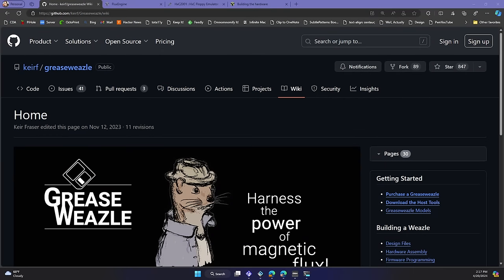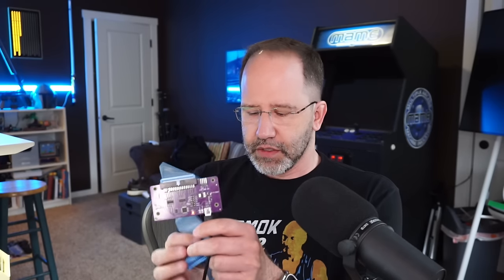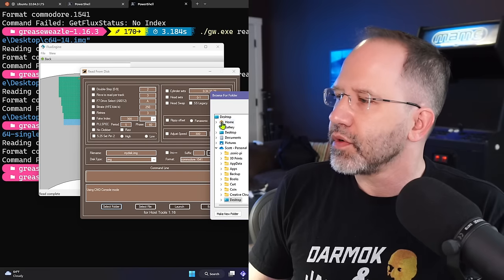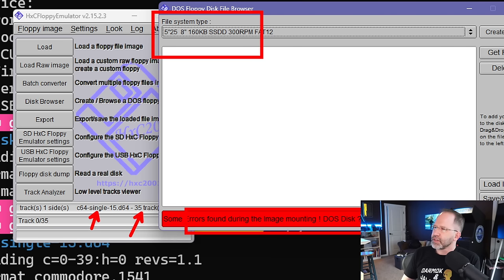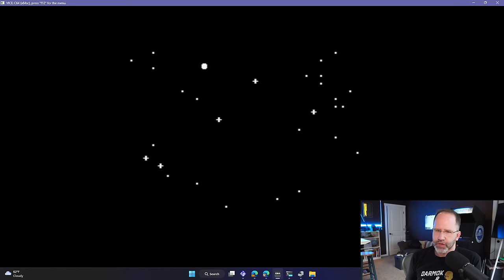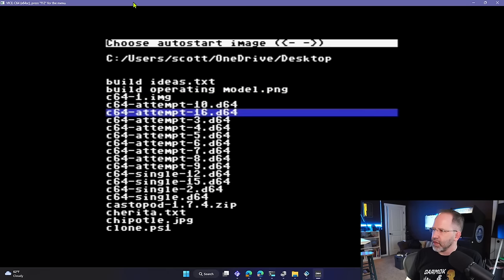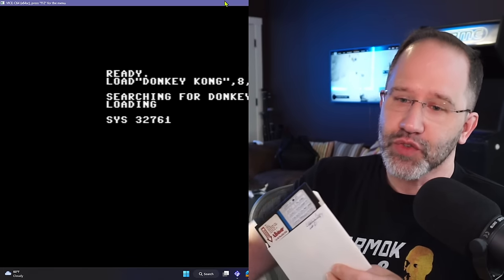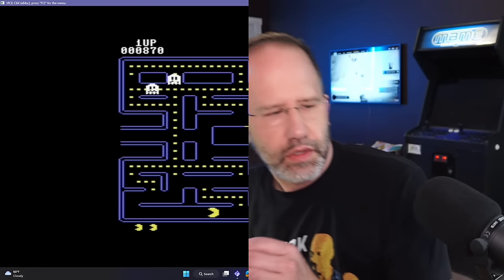Digital archaeology reading 40 year old C64 Floppy Disks with a Greaseweazle, Fluxengine, and Aaru